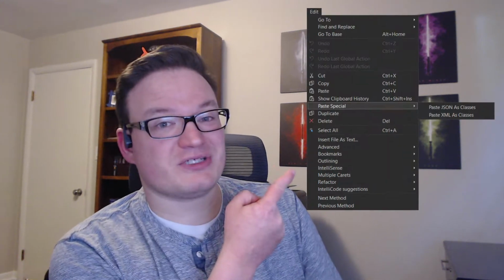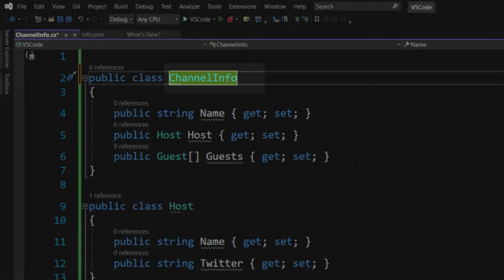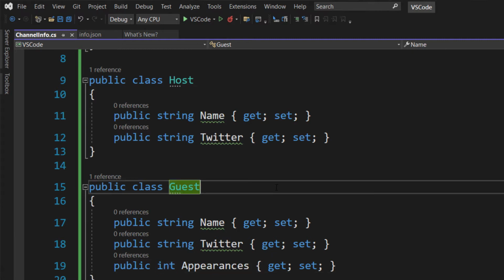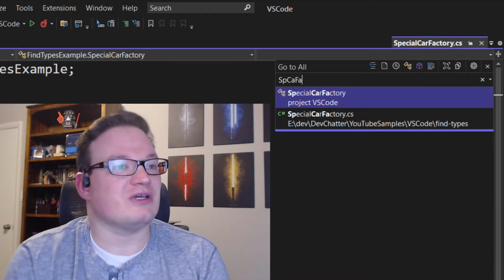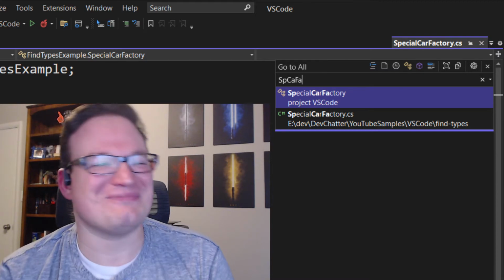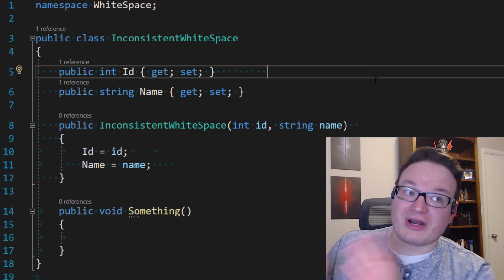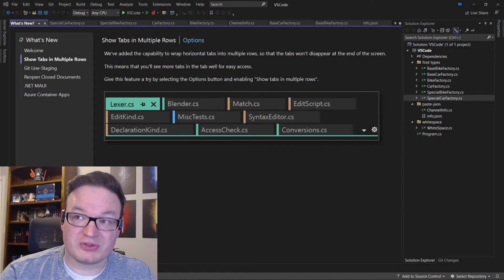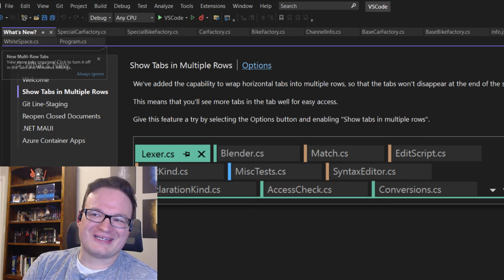4 Things You Didn't Know Visual Studio Can Do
In this episode of DevChatter, Brendan tells you about 4 things that Visual Studio can do that you may not know about.

Timestamps:
0:00 - Intro
0:31 - Paste JSON as Classes
1:56 - Find Files By First Word Letters
3:03 - Visible Whitespace
4:48 - Multiple Tab Rows
5:35 - Outro